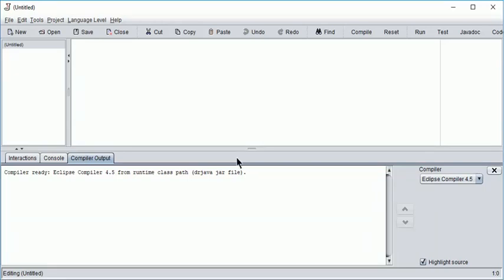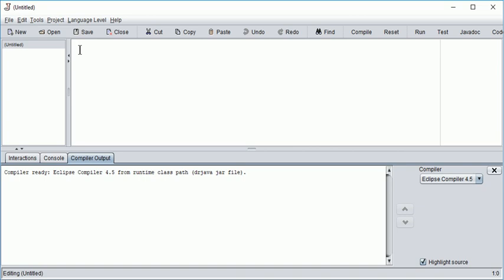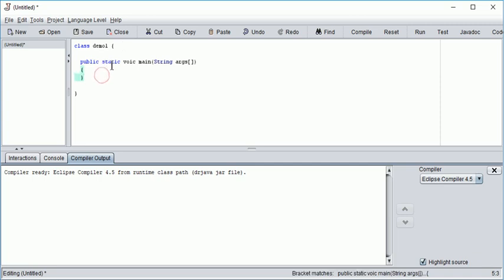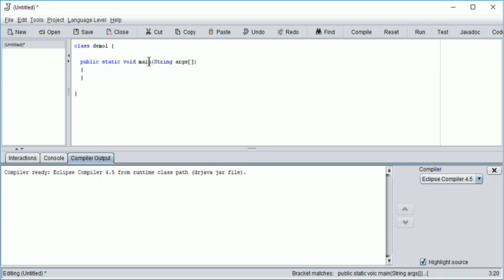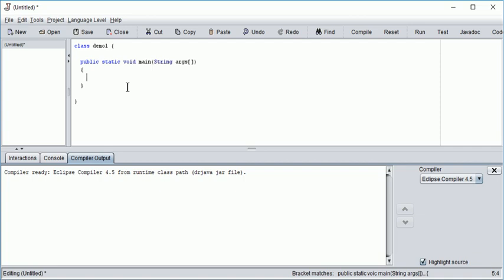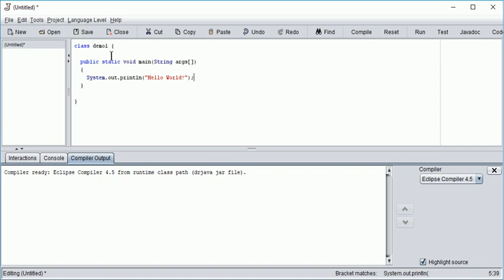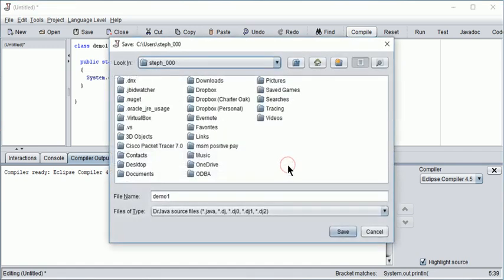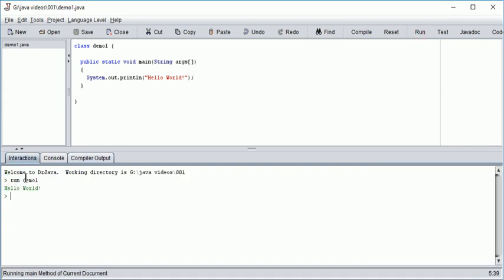Starting out with Dr. Java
Writing a simple program using Dr. Java